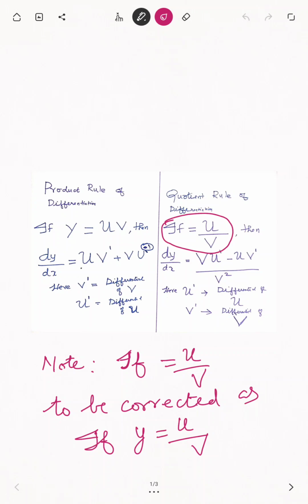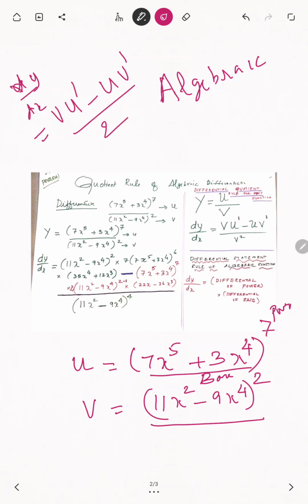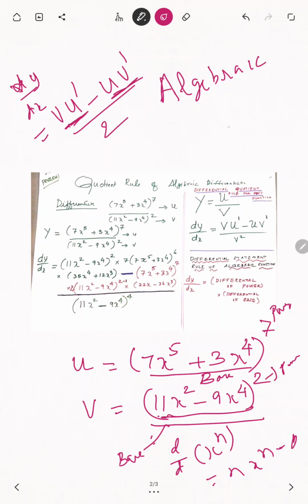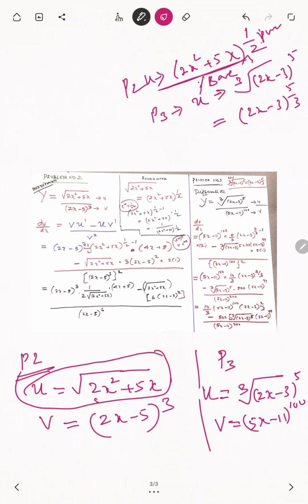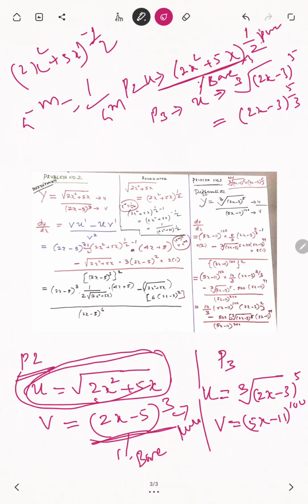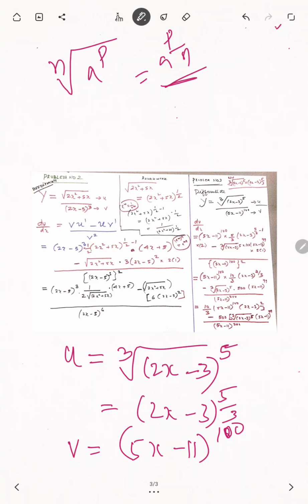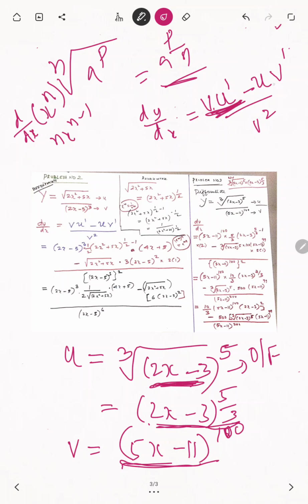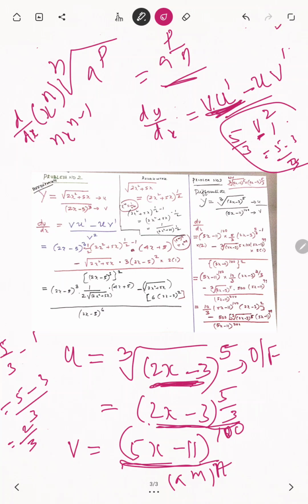Quotient rule of algebraic differentiatio#maths